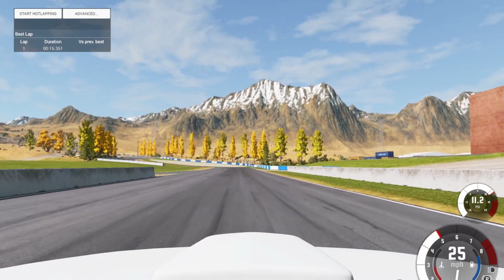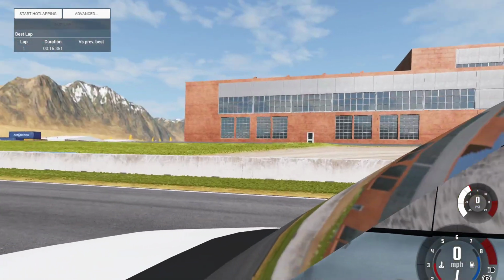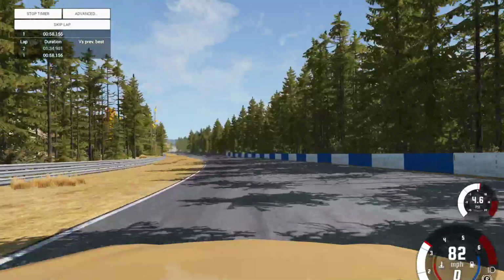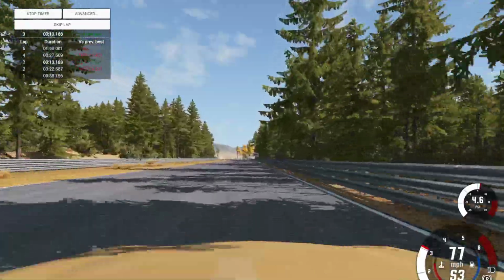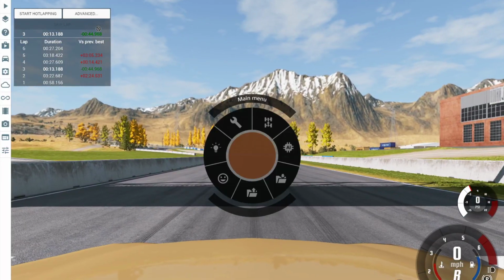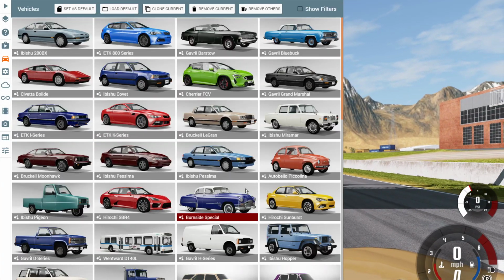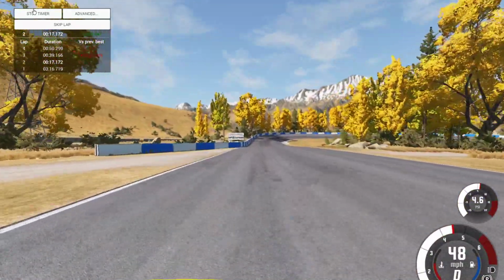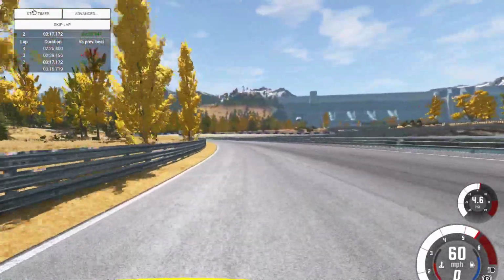BeamNG.drive: Bay12 Motors Alpaca, New Minecart, and Noble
Zoom zoom. This time, it's the Noble (our Baron successor), the New Minecart (an early-80s city car), and the Alpaca (a family wagon par excellence).

0:00 - Intro and Demo Lap
4:58 - Alpaca
14:06 - New Minecart
23:10 - Noble